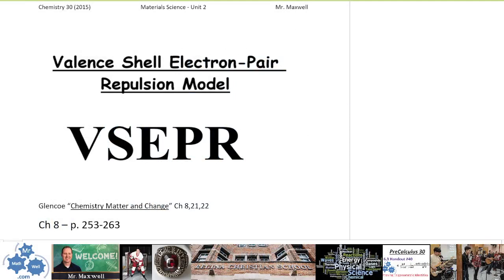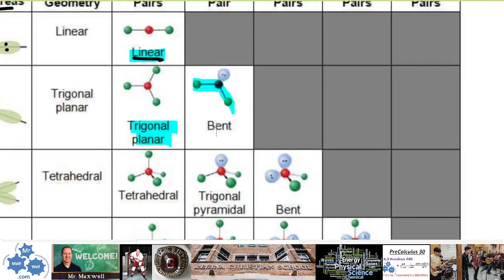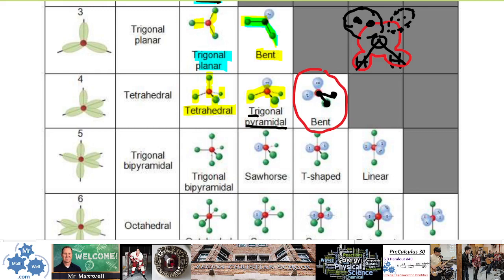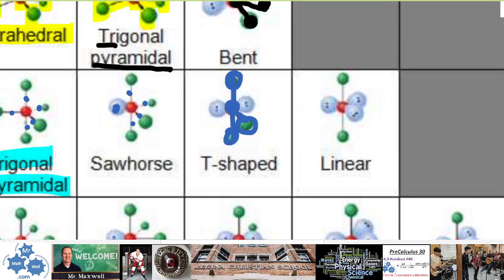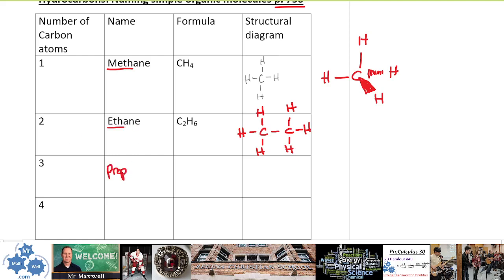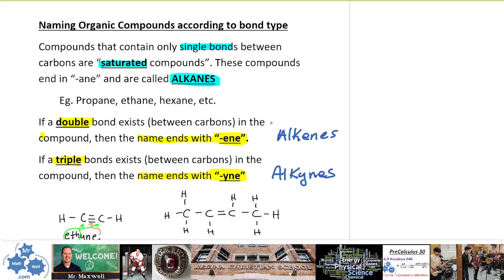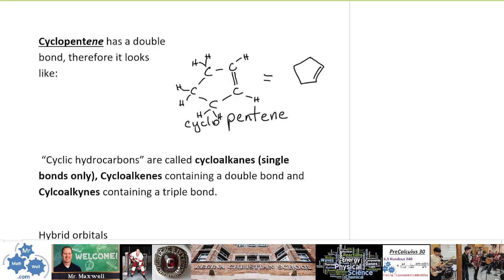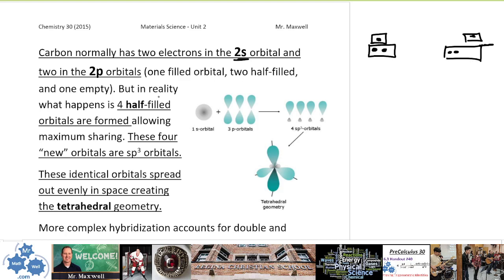Chem 30 VSEPR and Hybrid Orbitals Lesson Mat Sc B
Video 1 for Materials Science B Notes